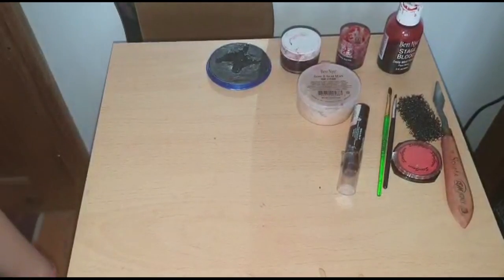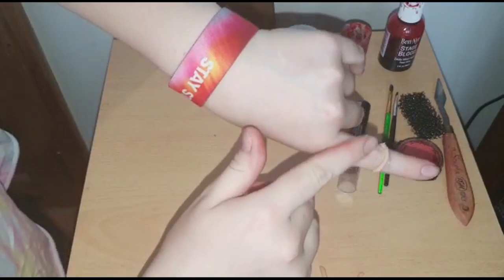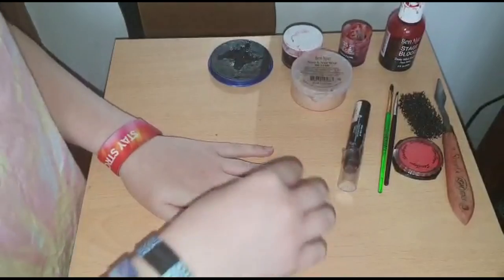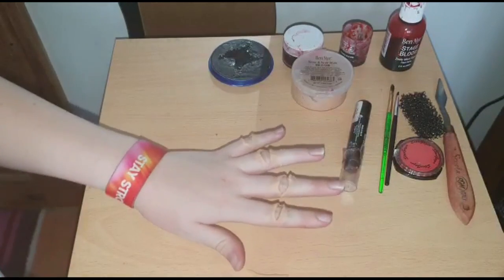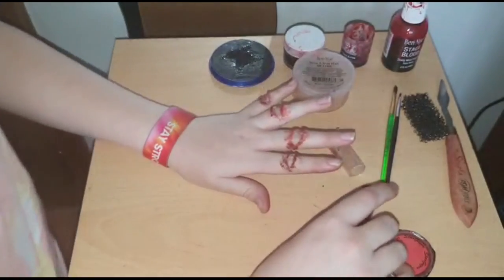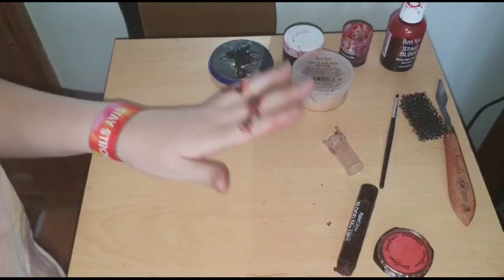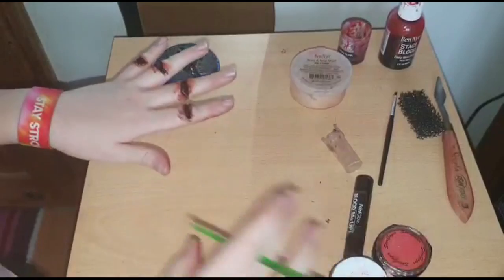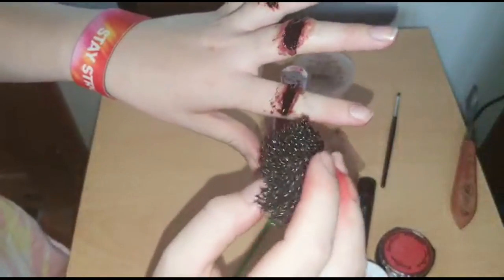How to make injured knuckles using SFX makeup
This is a tutorial on how to make injured knuckles using SFX  makeup